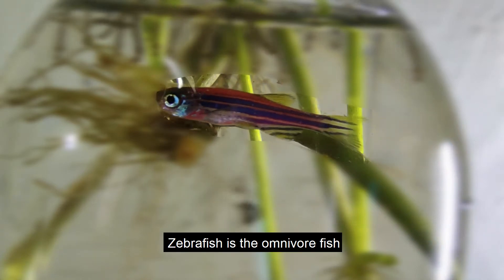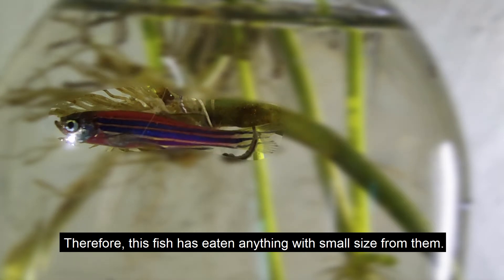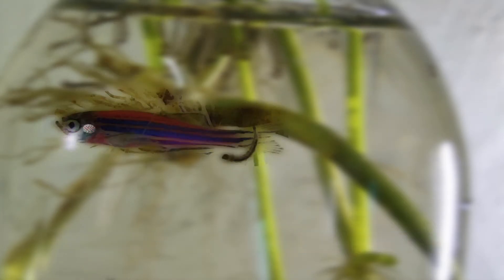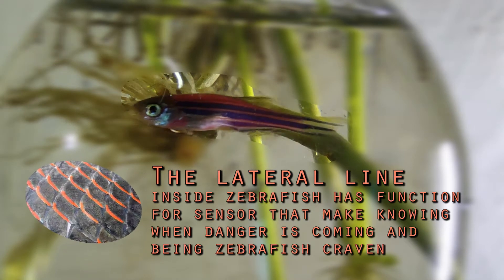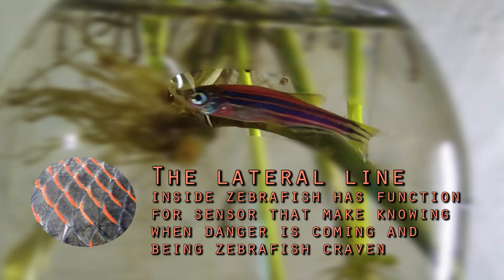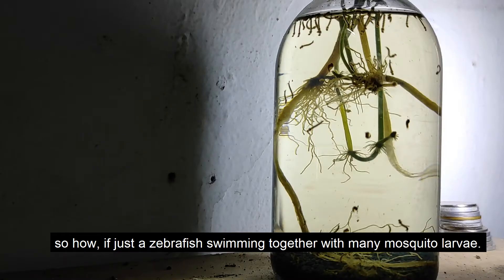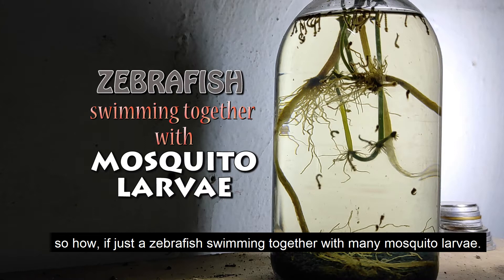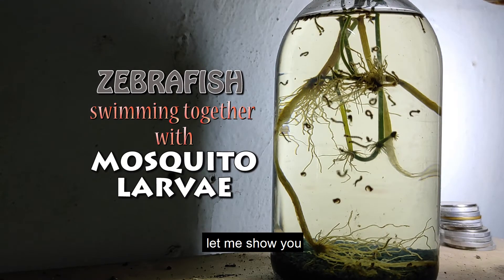WHAT IF HUNGRY Fish VS Many Mosquito Larvae | mosquito THE WINNER ? | Lateral Line Test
Mosquito Larvae is the delicious feed for fish but in this case the fish have no eaten of them.
The Lateral line inside this fish has function for sensor to knowing when danger is coming.
I've recorded this video about 3 hours but there is no fish ate of larvae even though fish are tomorrow the fish d3ath and sink to the bottom.